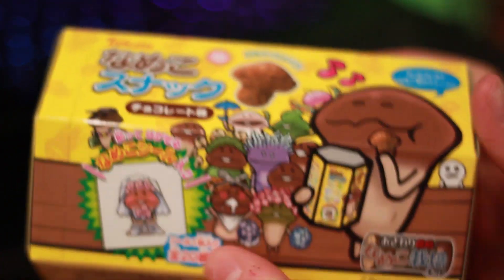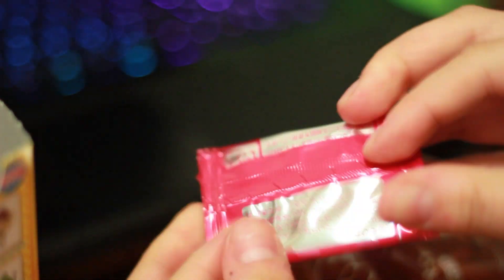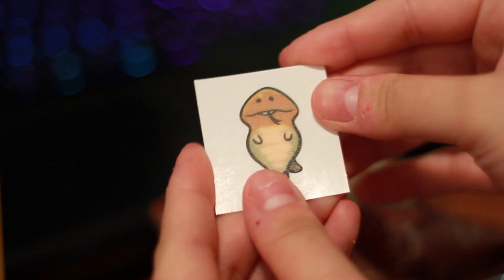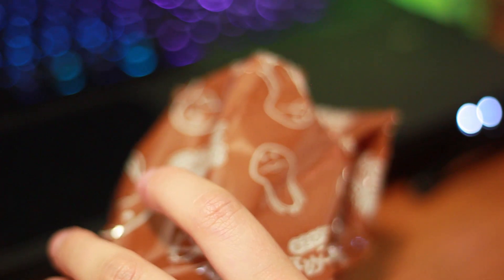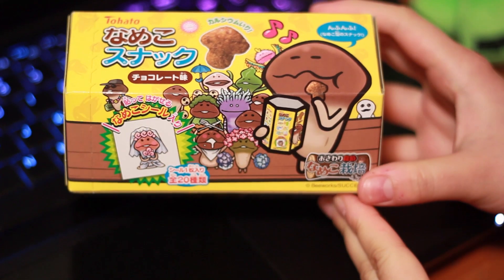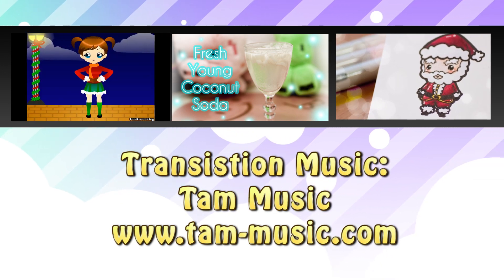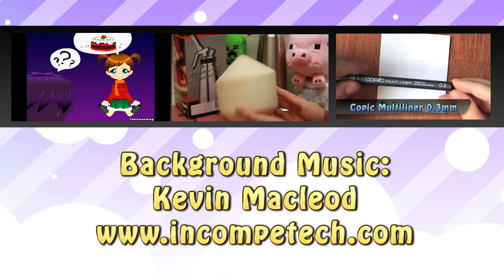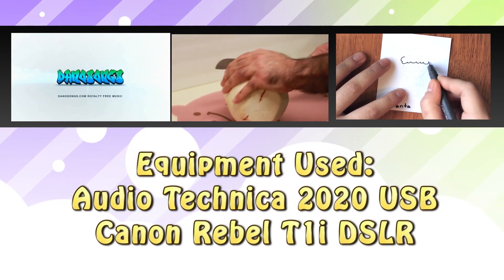Cute Mushroom Cookies Unboxing ✿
Hi guys!~ ★

Just a short video of a mushroom shaped cookie I bought from Hmart :D

♥ Title: Silly Fun | Mariachi Snooze | Move Foward

•Comments & rating is much appreciated! ♥